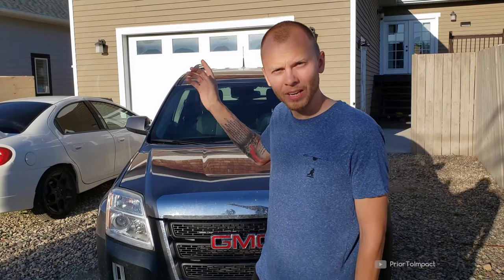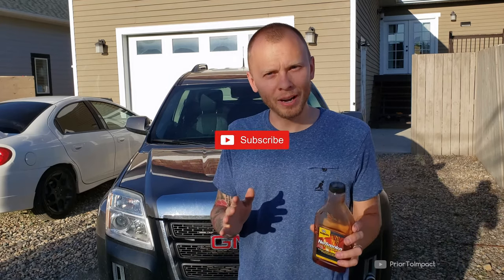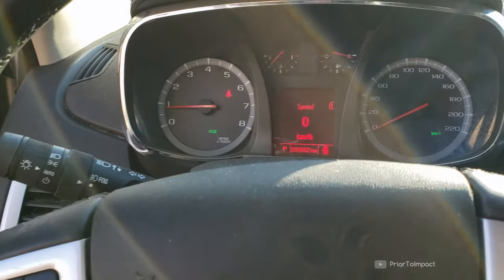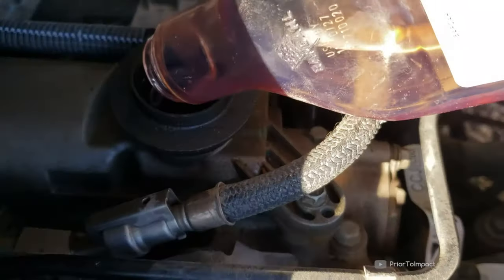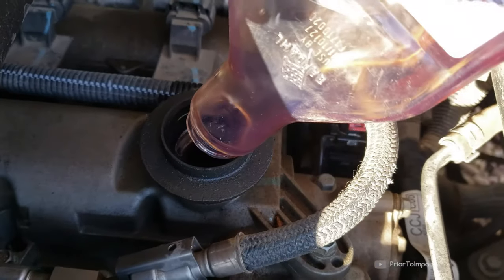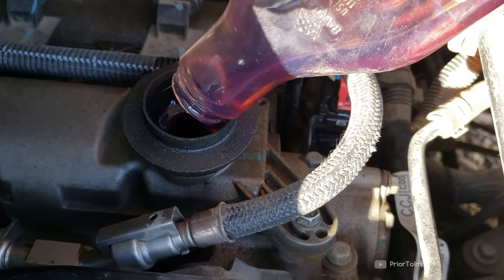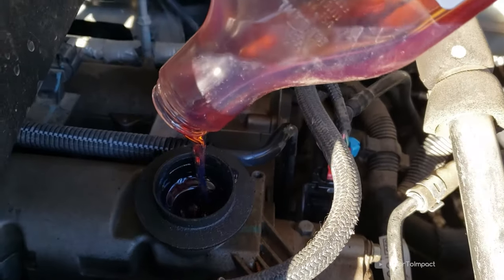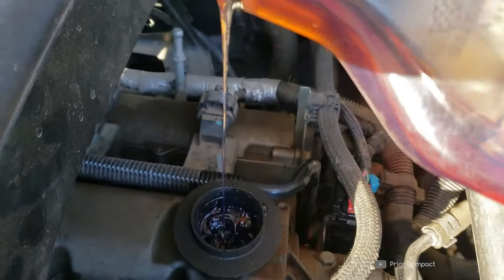Instantly Fix GMC Terrain Engine Sputtering & Stalling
GMC Terrain is known for sputtering and stalling, this will fix it. To stop engine sputtering and stalling I changed my oil and added this no smoke oil additive to it. All I did was and a single gob to my oil and I got instant no engine sputtering. Before I would get sputtering and stalling on idle and would never get rid of it. The engine sputtering would occur whenever I started the engine. This stuff is pretty cheap and easy to get so check out the links below for pricing.